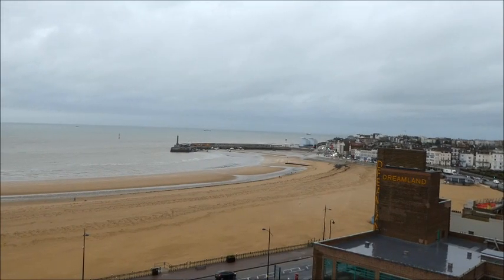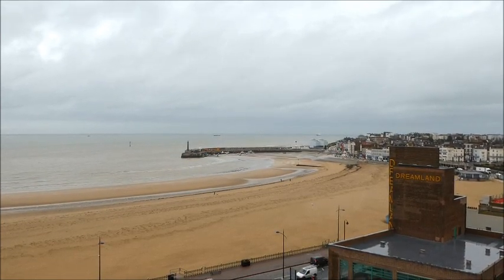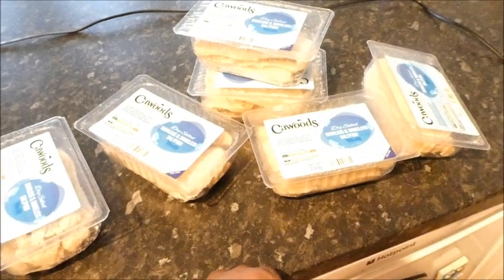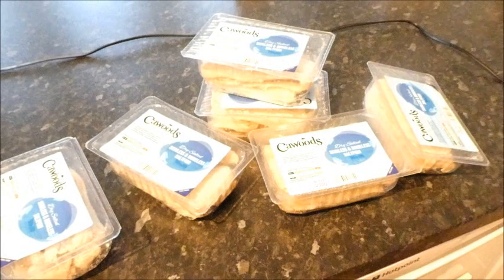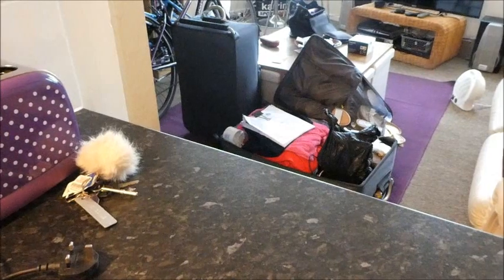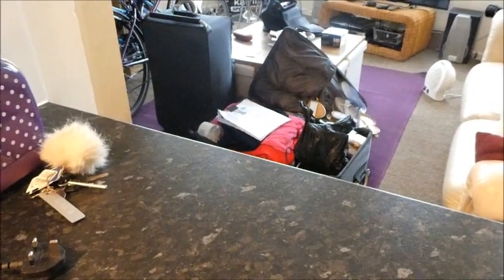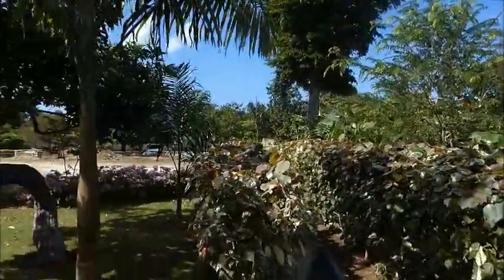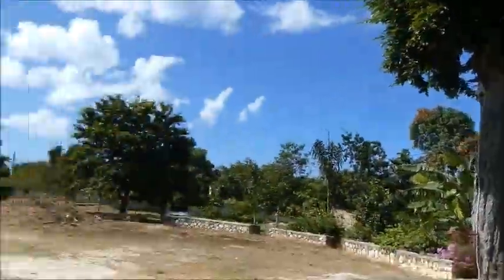FIRST TRIP TO THE BEACH! - MARGATE GIRL IN JAMAICA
I was ill for the first 2 weeks in Jamaica but I eventually got out.  Here is what I got up to.

If you are ever in Margate and you need a place to stay, want to explore Margate or just to see my awesome view check out my Airbnb! You also get £30 credit if you use this link!

Camera: Lunix DC-TZ100, Canon PowerShot D30 and my Android phone!